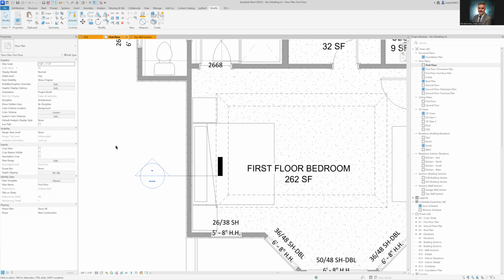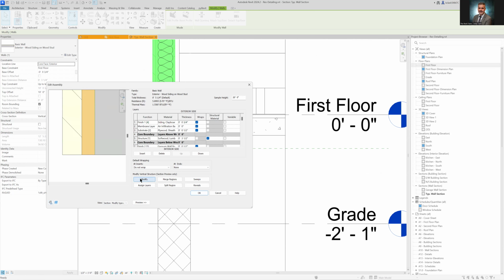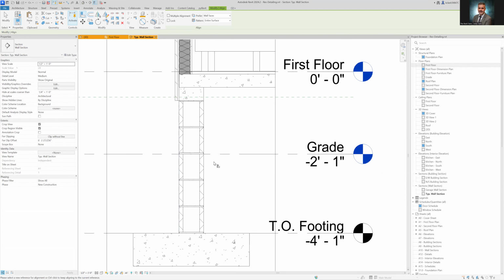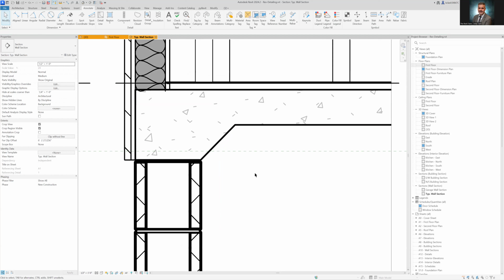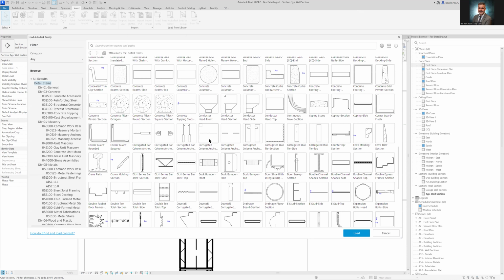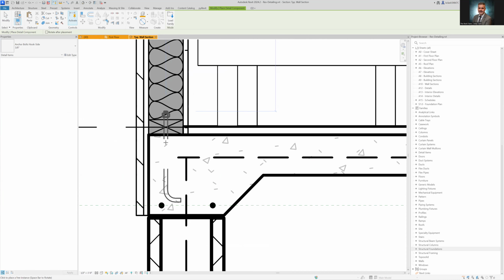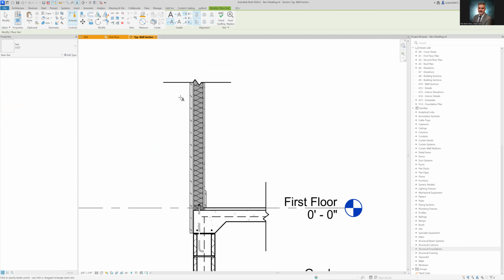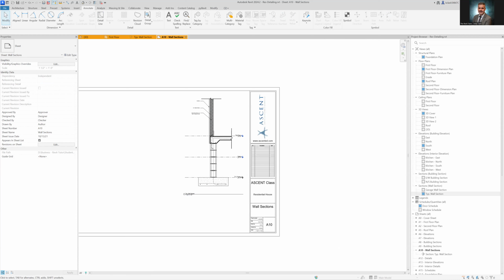The Revit Tutor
Revit using detail components - Simple wall section.
Made from live 3D modeled elements mixed with 2D Detail Components.
Loading Detail Components.
Repeating Detail Components.